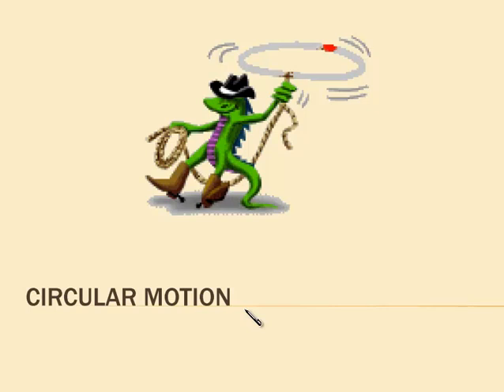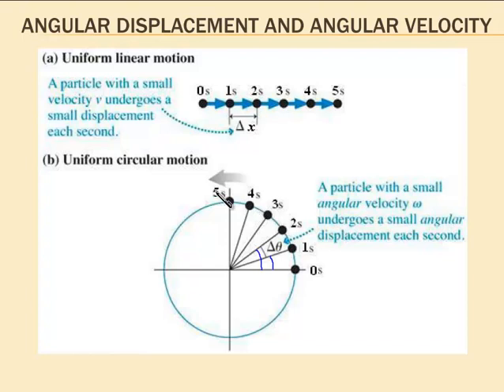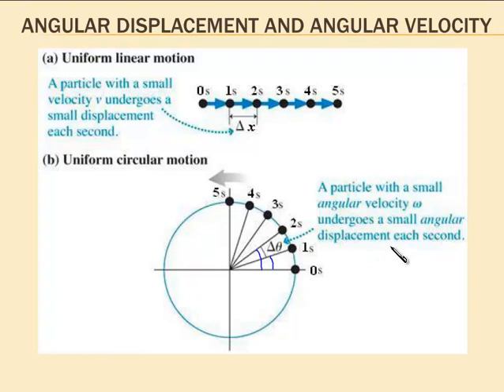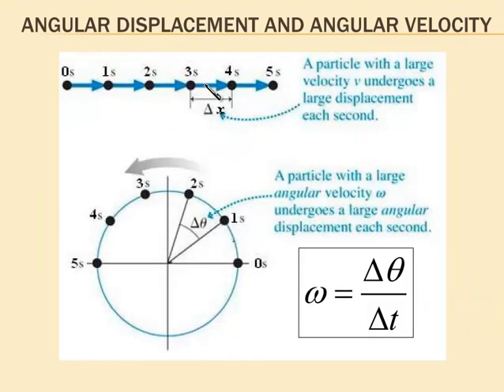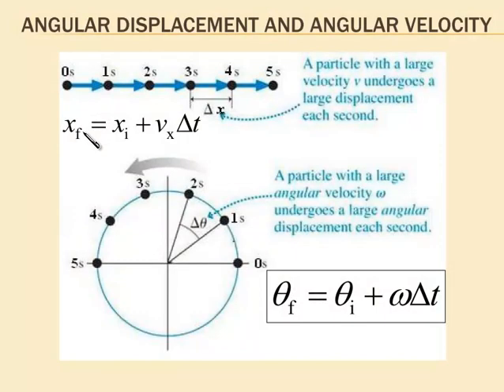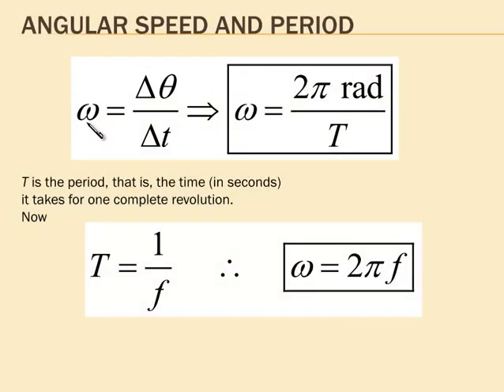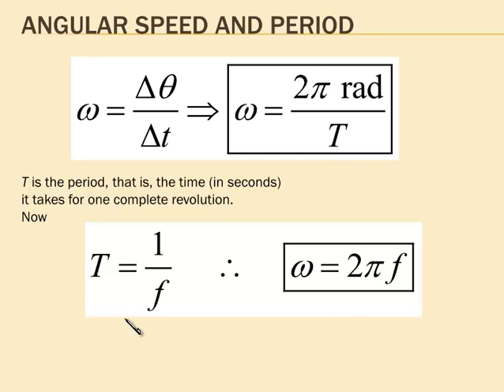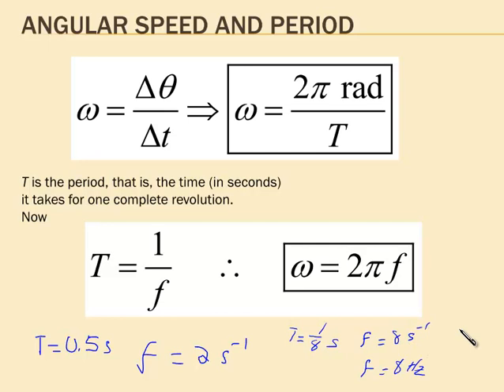CircularMotion03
In this video we take a deeper look at uniform circular motion. Concepts introduced are Angular Displacement, Angular Speed, Period, Frequency.